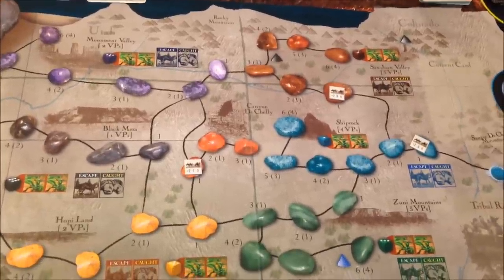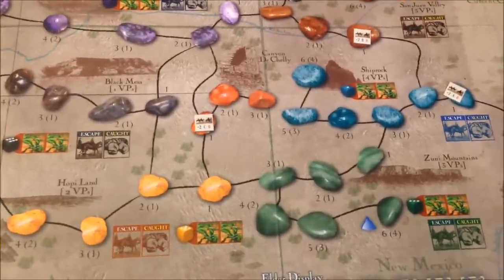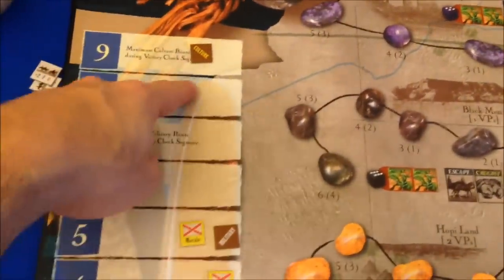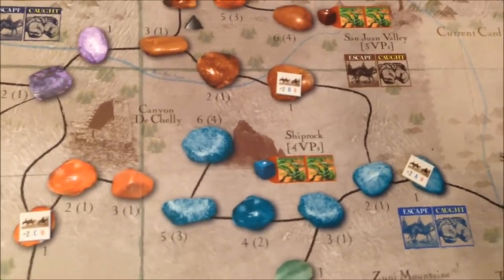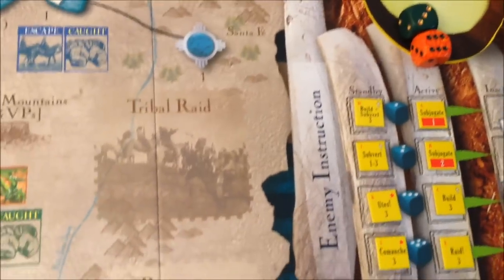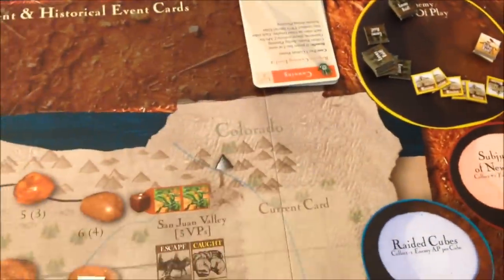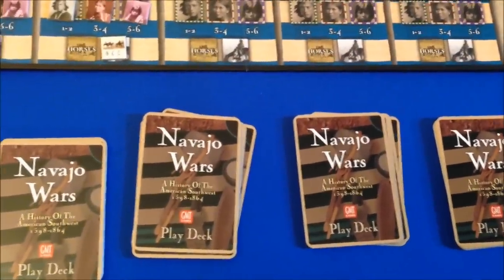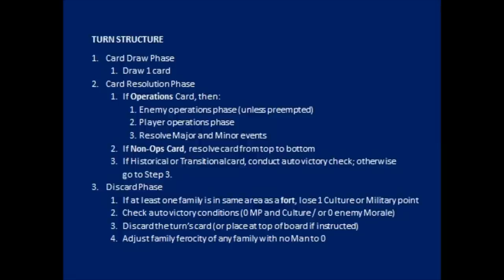Navajo Wars Scenario 2 "Los Duenos del Mundo" - Intro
I did a video playthrough of scenario 2. This intro gives a very brief overview of the game; the actual game play starts in part 1.